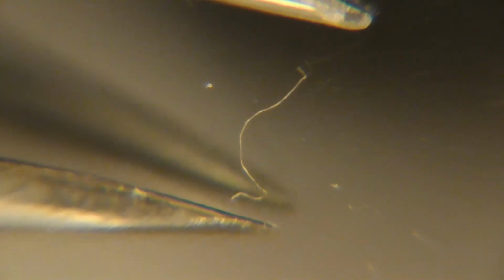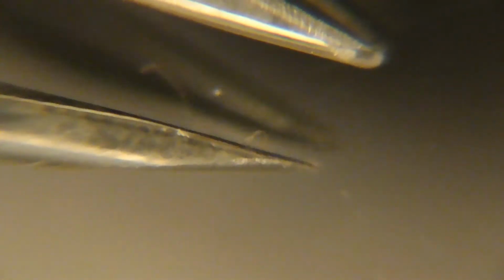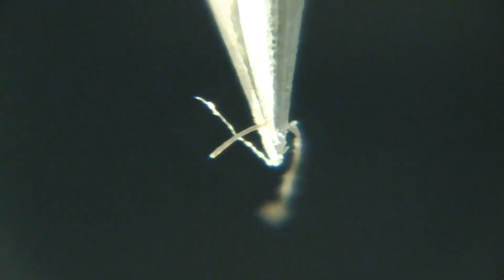#050 - of Morgellons ... pulling them Out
Lyme Disease Diagnosed on January 17th, 2020, suffering from Chronic Straphylococuus aureus infection for over 6 years.
Borreliose Diagnostiziert am 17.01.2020, seit über 6 Jahren darunter leidend unter einer Chronischen Straphylococuus aureus Infektion.

°~~ Playlist #01; about MY MORGELLONS Clips of "#001 of #050+", How I film and Tweezer pull out Morgellons out of My Wounds!

°~~ Playlist #02; about MY MORGELLONS Clips of "#051 of #100+", Morgellon strings & YARN, Scalp Crusts

°~~ Playlist #03; about MY MORGELLONS Clips of "#101 of #150+", Morgellon strings & YARN, Scalp Crusts

°~~ Playlist #04; about MY MORGELLONS Clips of "#151 of #200+", Morgellon strings & YARN, Scalp Crusts, Micro Chips?!

°~~ Playlist #05; about MY MORGELLONS Clips of "#201 of #250+", Morgellon strings & YARN, Scalp Crusts, Micro Chips?!

°~~ Playlist #06; about MY MORGELLONS Clips of "#251 of #300+", Morgellon strings & YARN, Scalp Crusts, Micro Chips?!

°~~ Playlist #07; about MY MORGELLONS Clips of "#301 of #350+", Morgellon strings & YARN, Scalp Crusts, MICRO Chips, MICRO EGGS!!

°~~ Playlist #08; about MY MORGELLONS Clips of "#351 of #400+", Morgellon strings & YARN, Scalp Crusts, MICRO EGGS!

°~~ Playlist #09; about MY MORGELLONS Clips of "#401 of #450+", Morgellon strings & YARN, Scalp Crusts, MICRO EGGS!

°~~ Playlist #10; about MY MORGELLONS Clips of "#451 of #500+", Morgellon strings & YARN, Scalp Crusts, MICRO EGGS!

°~~ Playlist #11; about MY MORGELLONS Clips of "501of #550+", Morgellon strings & YARN, Scalp Crusts, MICRO EGGS!

°~~ Playlist #12; about MY MORGELLONS Clips of "551of #600+", Morgellon strings & YARN, Scalp Crusts, MICRO EGGS! ***AUCH IN "DEUTSCHER" Sprache IM eigentlichen ENGLISCH Gesprochenen Clip Mitgesprochen Übersetzt!

°~~ Playlist #13; about MY MORGELLONS Clips of "601of #650+", Morgellon strings & YARN, Scalp Crusts WITH MICRO EGGS! ***AUCH IN "DEUTSCHER" Sprache IM eigentlichen ENGLISCH Gesprochenen Clip Mitgesprochen Übersetzt!

°~~ Playlist #14; about MY MORGELLONS Clips of "651of #700+", Morgellon strings & YARN, Scalp Crusts WITH MICRO EGGS!***AUCH IN "DEUTSCHER" Sprache IM eigentlichen ENGLISCH Gesprochenen Clip Mitgesprochen Übersetzt!

°~~ Playlist #15; about MY MORGELLONS Clips of "701of #750+", Morgellon strings & YARN, Scalp Crusts WITH MICRO EGGS! ***AUCH IN "DEUTSCHER" Sprache IM eigentlichen ENGLISCH Gesprochenen Clip Mitgesprochen Übersetzt!

°~~ Playlist #16; about MY MORGELLONS Clips of "751of #800+", Morgellon strings & YARN, Scalp Crusts WITH MICRO EGGS! ***AUCH IN "DEUTSCHER" Sprache

°~~ Playlist #17; about MY MORGELLONS Clips of "801of #850+", Morgellon strings & YARN, Scalp Crusts WITH MICRO EGGS! ***AUCH IN "DEUTSCHER" Sprache

°~~ Playlist #18; about MY MORGELLONS Clips of "851of #900 +", Morgellon strings & YARN, Scalp Crusts WITH MICRO EGGS! ***AUCH IN "DEUTSCHER" Sprache

°~~ Playlist #19; about MY MORGELLONS Clips of "901of #950 +", Morgellon strings & YARN, Scalp Crusts WITH MICRO EGGS! ***AUCH IN "DEUTSCHER" Sprache

°~~ Playlist #20; about MY MORGELLONS Clips of "951of #1000 +", Morgellon strings & YARN, Scalp Crusts WITH MICRO EGGS! ***AUCH IN "DEUTSCHER" Sprache

°~~ Playlist #21; about MY MORGELLONS Clips of "1001of #1050+", Morgellon strings & YARN, Scalp Crusts WITH MICRO EGGS! ***AUCH IN "DEUTSCHER" Sprach

°~~ Playlist #22; about MY MORGELLONS Clips of "1051of #1085+", Morgellon strings & YARN, Scalp Crusts WITH MICRO EGGS! ***AUCH IN "DEUTSCHER" Sprach

#01) ~ "/\" ~ Playliste Für Meine Experimental Pyramiden aus Foto Karton, Self Made Experimental Pyramids out of Bristol Boards, ***AUCH IN "DEUTSCHER" Sprache IM eigentlichen ENGLISCH Gesprochenen Clip Mitgesprochen Übersetzt!